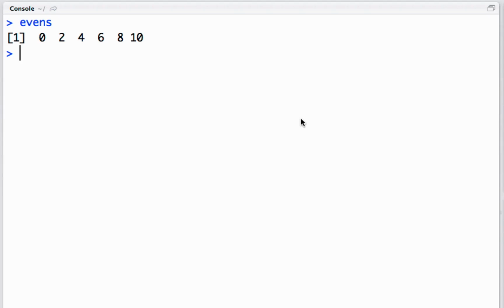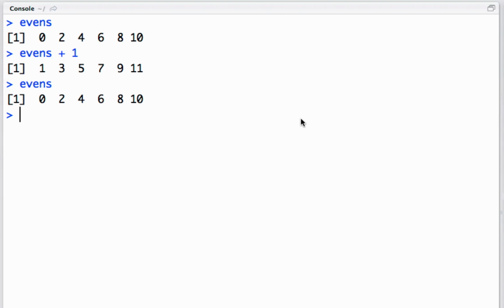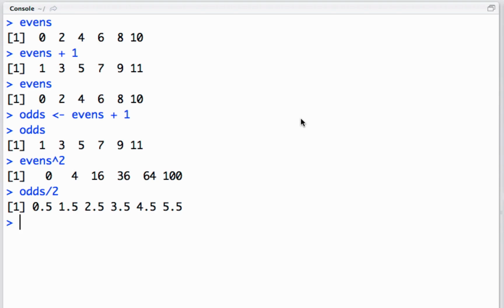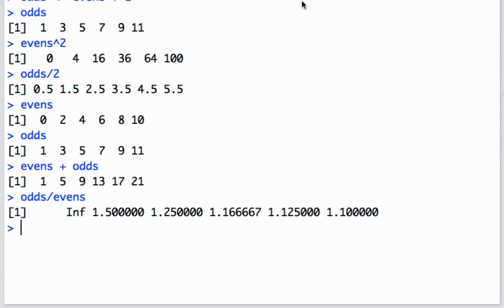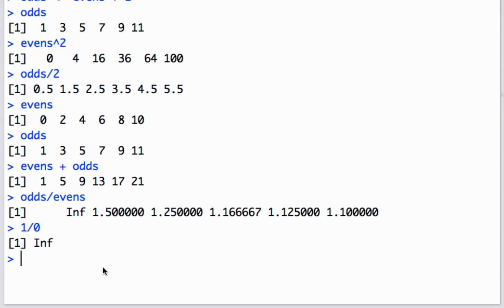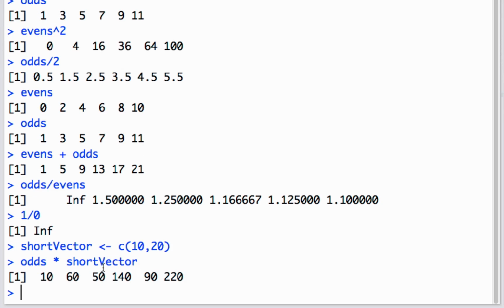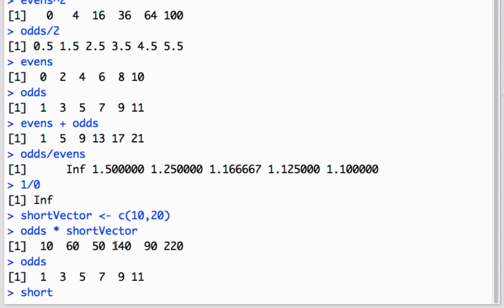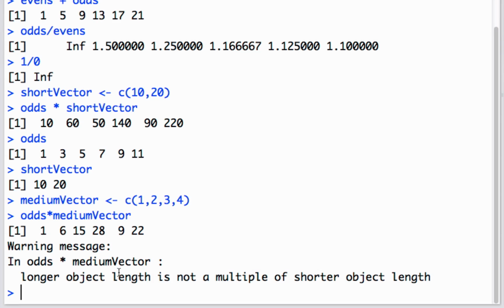Pirate R Tutorial 08: Arithmetic with Vectors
How to perform arithmetic operations involving one or more vectors.